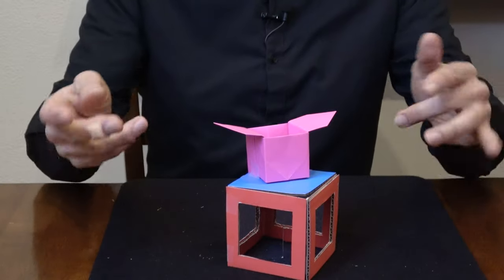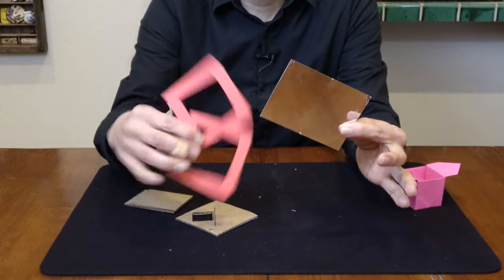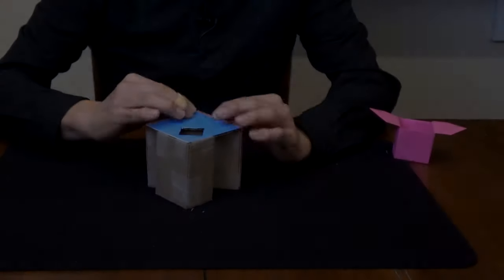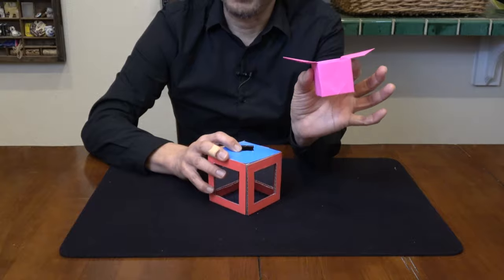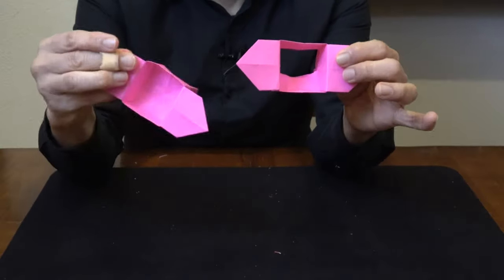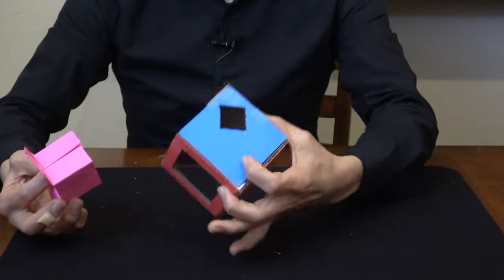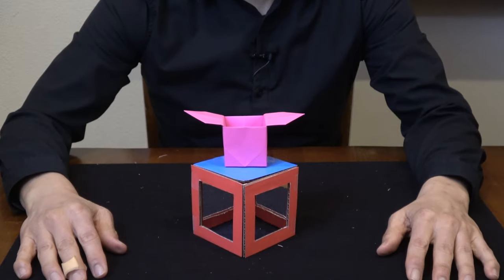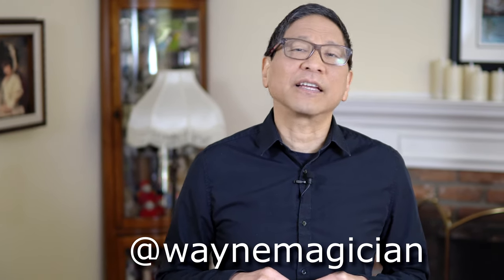Easy Magic Trick for Beginners With Origami - Make Objects Appear From Nowhere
Easy Magic Trick for Beginners With Origami - Make Objects Appear From Nowhere // Here's an easy magic trick that you can make that combines origami with magic illusion and that was inspired by the Mary Poppins movie - one of the most magical movies of all  time. Remember that scene where Mary Poppins magically pulls large objects out of an impossibly small bag? Here's an easy magic trick, a DIY crafting trick that you can make that will allow you accomplish much the same thing in a visual illusion. This easy magic trick and DIY craft project is great for kids and beginners.

This project also teaches how to make an origami sculpture that you fold from ordinary paper and incorporate into the trick. In the origami tutorial, we teach you, step-by-step, the origami folds and you can enjoy learning how to make this origami classic. If you like, you can use other tiny boxes and purses if you wish. One fun aspect is that you can make this easy magic trick as large or small as you wish.

You can make this easy DIY magic trick and craft project from common materials found around the house. Most of the materials include cardboard and tape and you'll need scissors. There's a key item that you may not have and this should be easily obtained. For this, I provide suggestions in the video. Just follow our easy step-by-step instructions that are meant specifically for beginners. teachers, youth leaders, and cub scout leaders will discover a fun project for kids to make. And then the kids can learn the trick and perform it for their families and friends.

Soon you'll be pulling impossible objects from a tiny origami box that you make yourself.